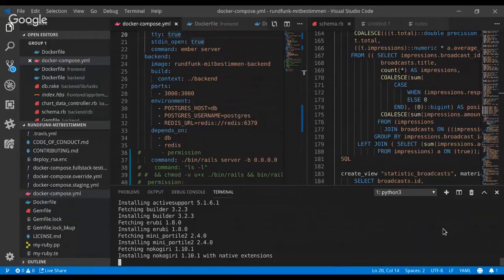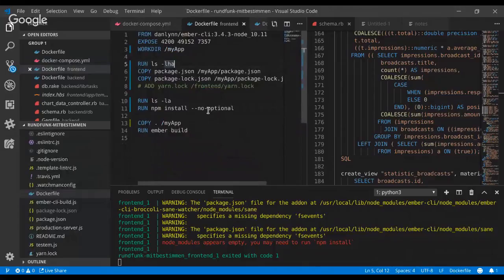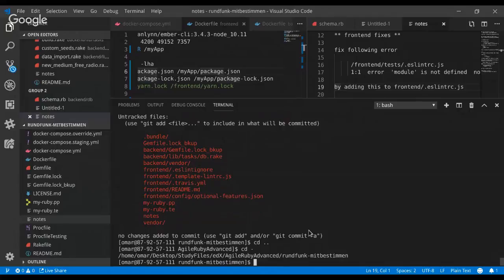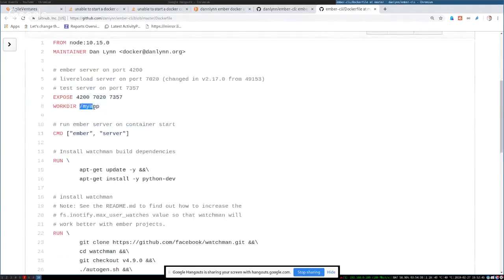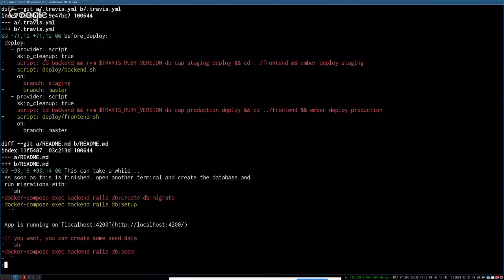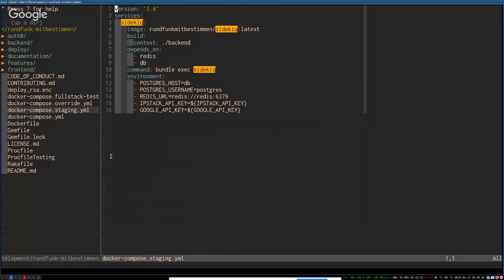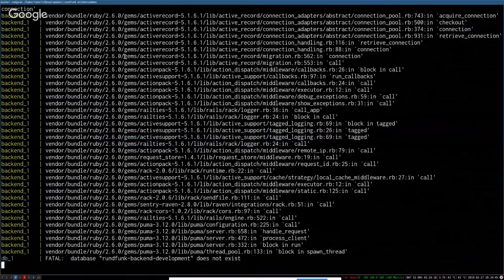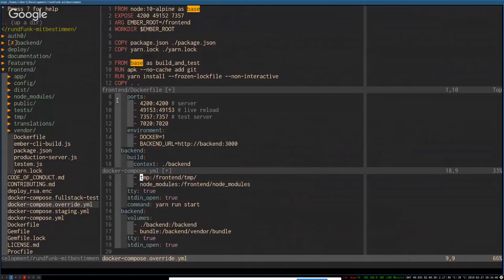Rundfunk mitbestimmen - regular meeting